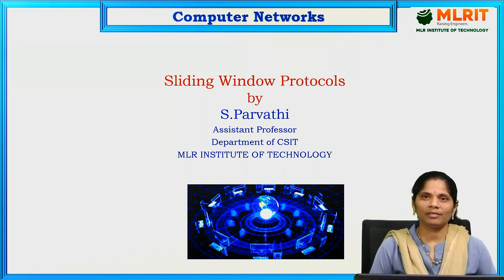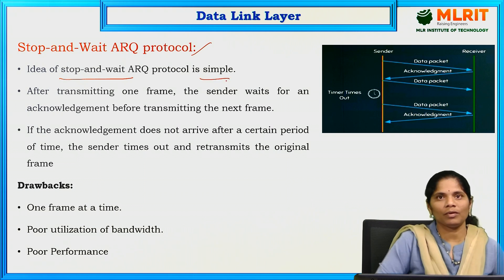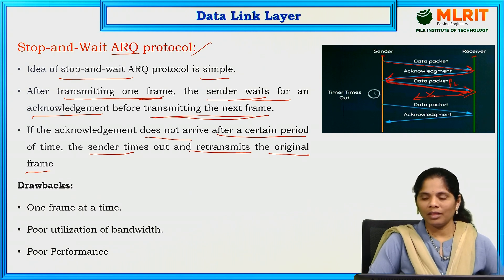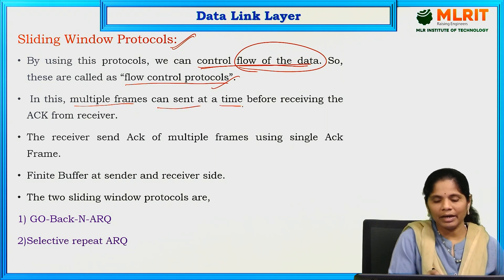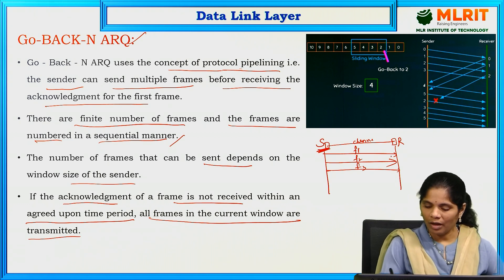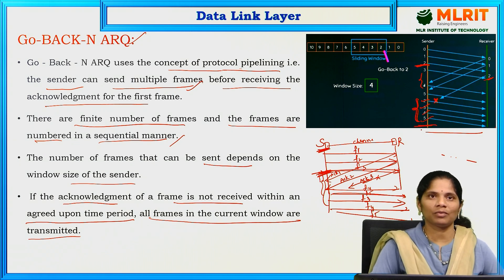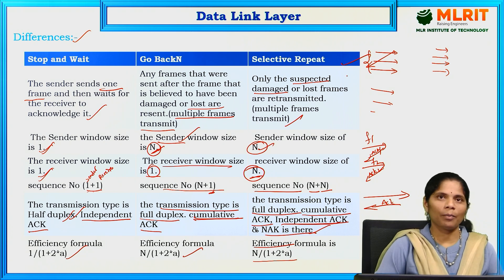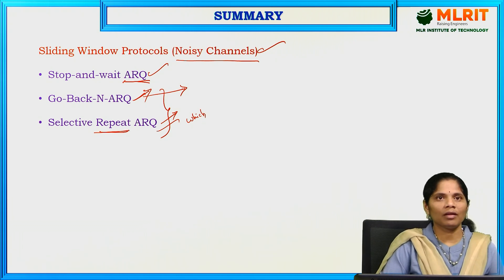LEC20| Computer Networks | Sliding Window Protocols By Mrs. S. Parvathi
Assistant Professor,
Hyderabad.